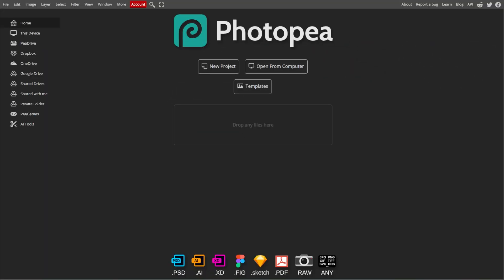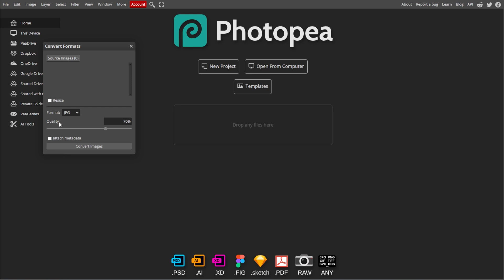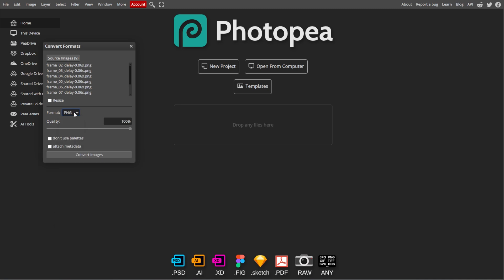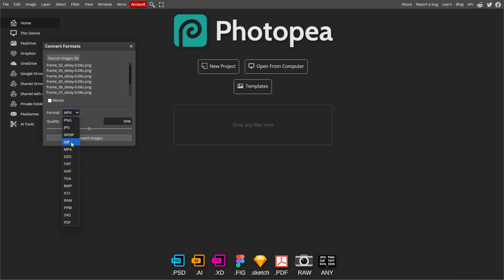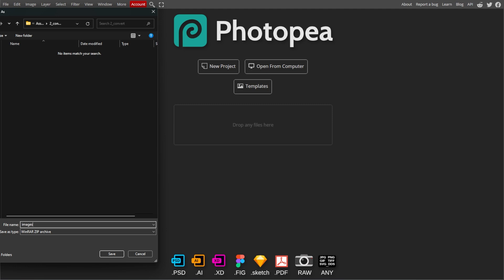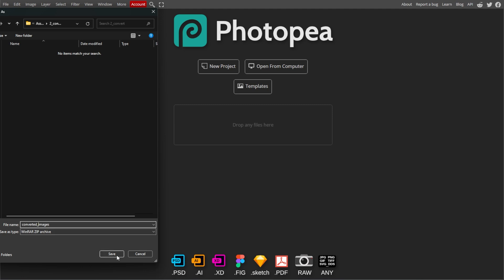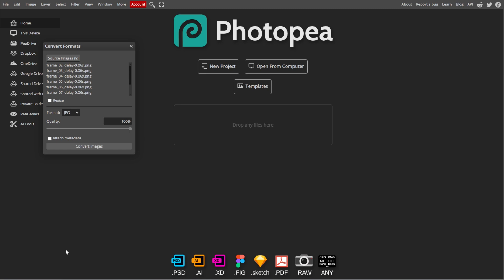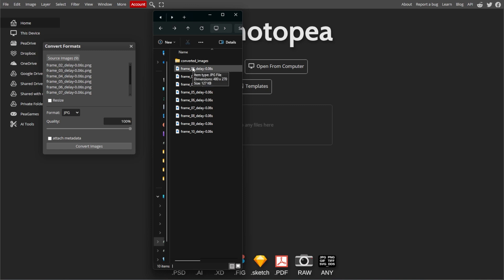PHOTOPEA: Convert File Type for Multiple Images All at Once | Batch Convert Images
Learn how to batch convert multiple images at once in Photopea. This quick tutorial will show you how to change file types efficiently without editing each file individually.